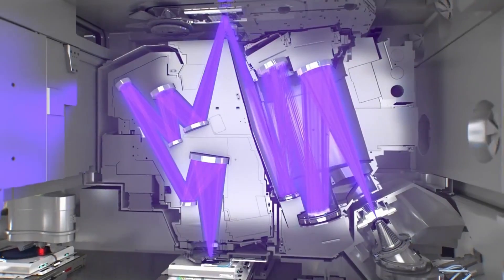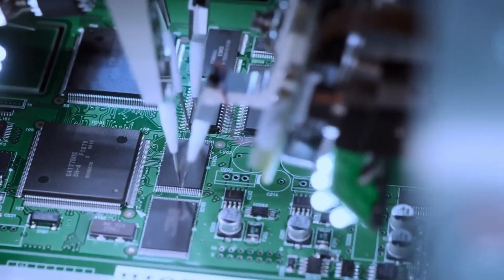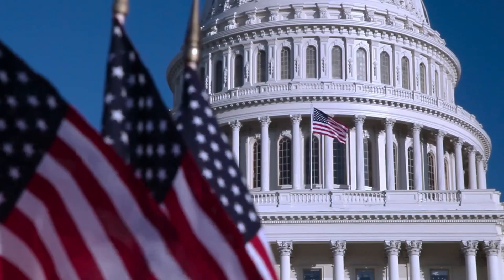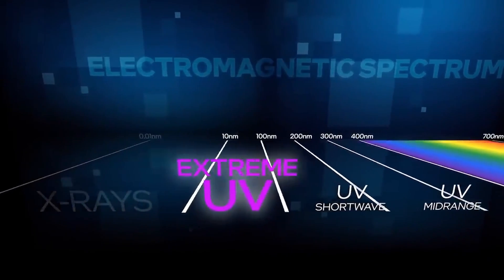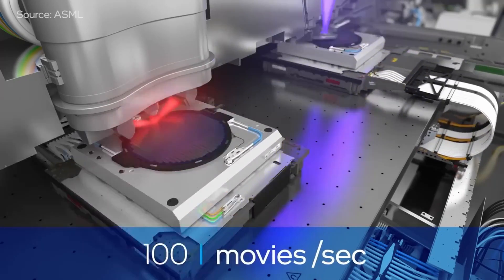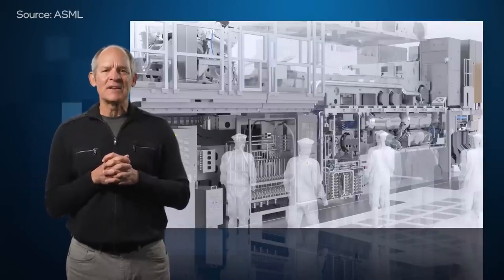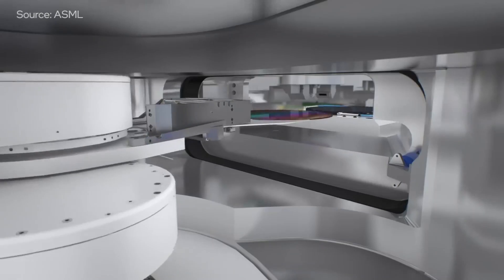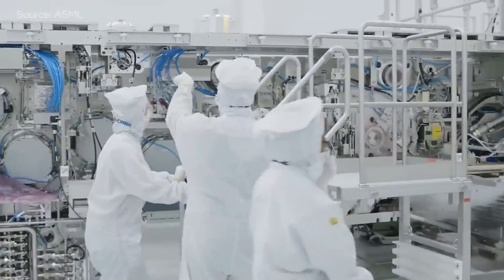INTEL installs ASML's First High NA EUV Tool In Oregon Factory To become World Chip Leader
Intel First to Install High NA EUV Lithography Scanner, Intel Foundry has received and assembled the industry’s first High Numerical Aperture (High NA) Extreme Ultraviolet (EUV) lithography system. The new tool can drastically increase resolution and feature scaling for the next generation of processors, allowing Intel Foundry to maintain process leadership beyond Intel 18A.
High NA EUV is ASML's next-generation lithography system, developed after decades of partnership with Intel. As the pioneer in High NA EUV, Intel Foundry will be able to achieve unprecedented precision and scalability in chip fabrication. This in turn will allow Intel to design chips with the most innovative features and capabilities – processors that are vital for driving improvements in AI and other upcoming technologies.

The chipmaker claims that high-NA EUV lithography is the most cost-effective method for the most difficult layers.
So, can Samsung catch up to Intel's 1nm leadership?

Together We can contribute to Healthy Environment, Healthy lifestyle, Healthy living standards, Healthy Nutrition, Healthy Homes, Healthy Bodies, Natural Remedies, etc.
Kindly Join This Precious Community.
Credentials:
MSc. Nutritional Sciences,
B-Tech Bakery and Food Processing,
BSc. Applied Botany
PGD Biology.